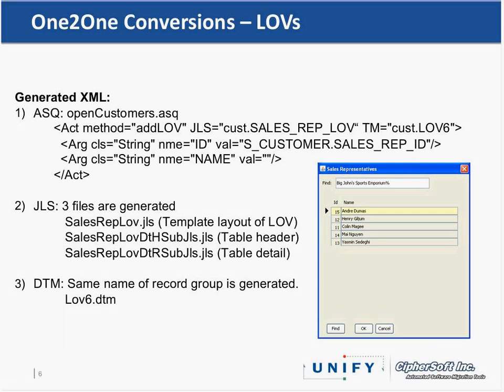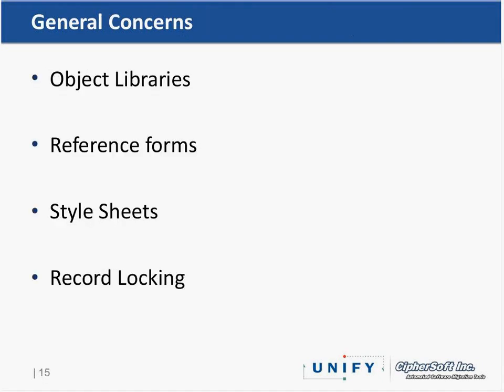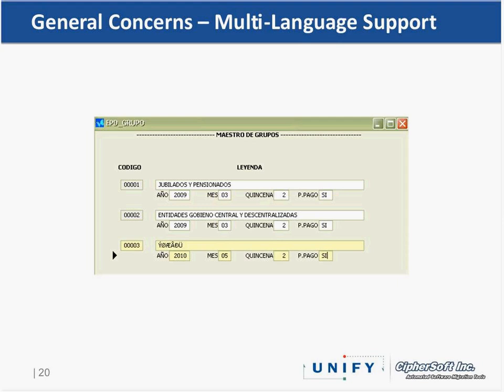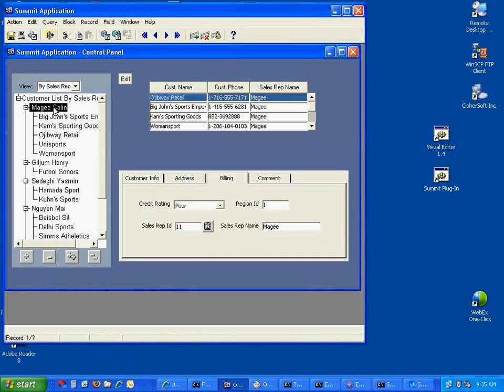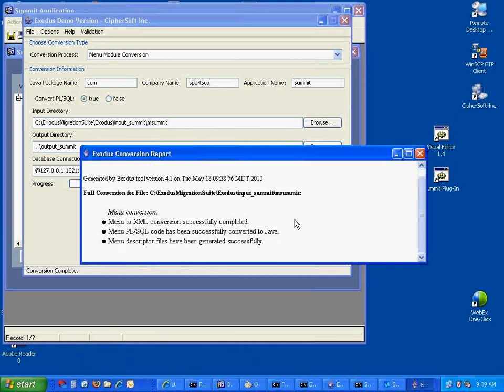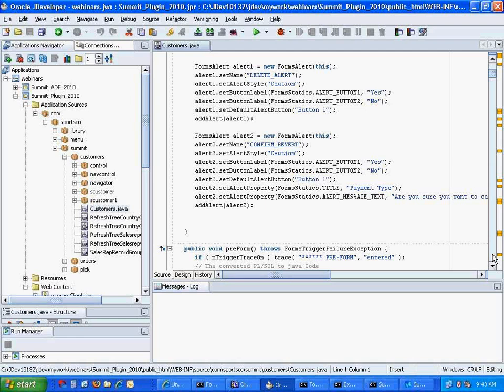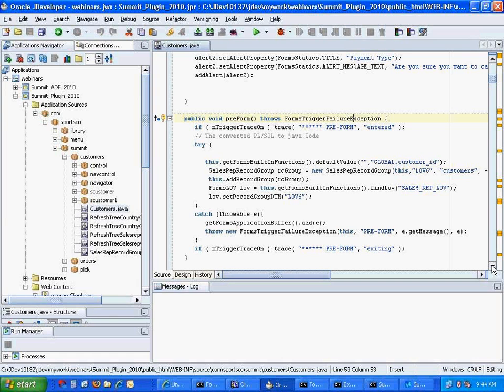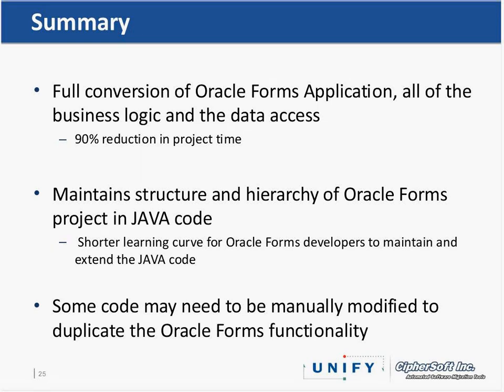CipherSoft Webinar Areas to Focus Converting Forms Apps to Java